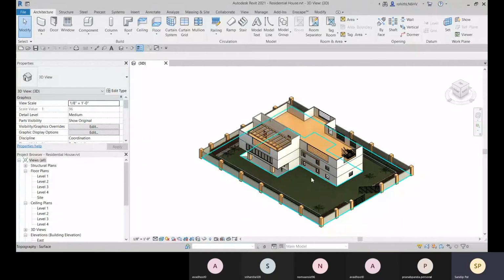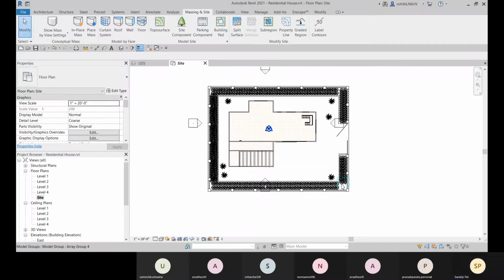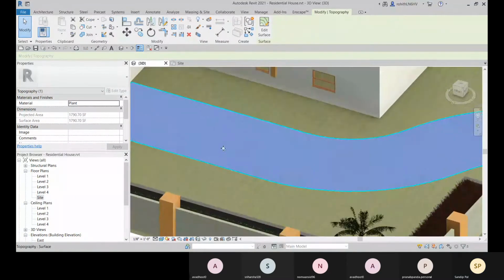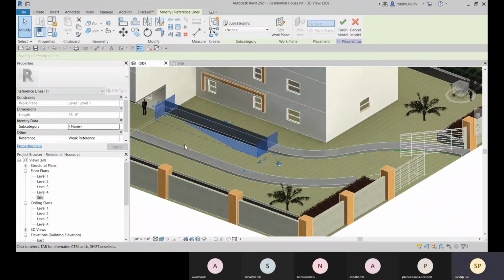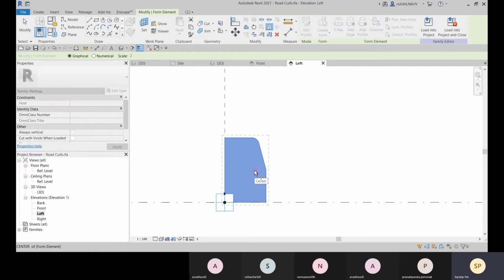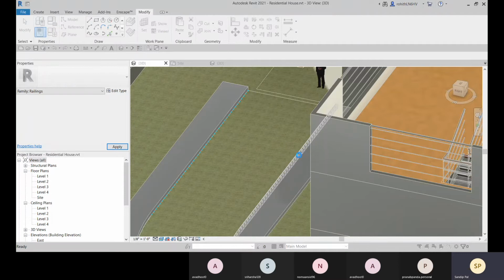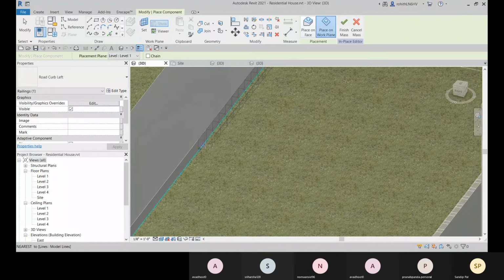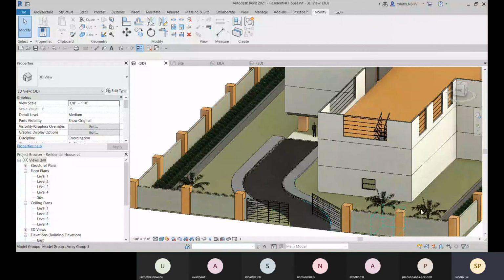12th Revit Arch Class For Batch Sun